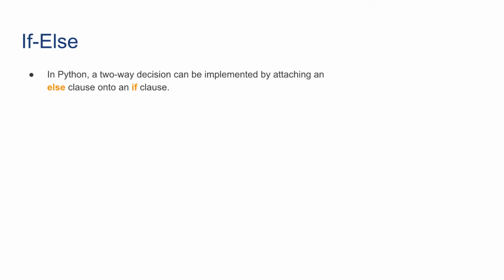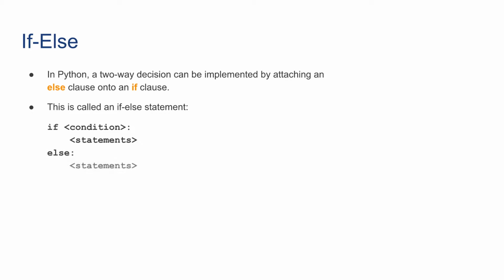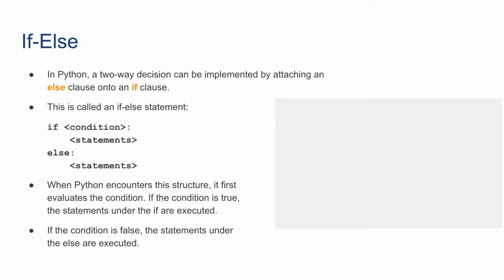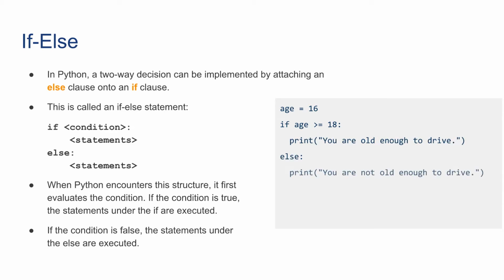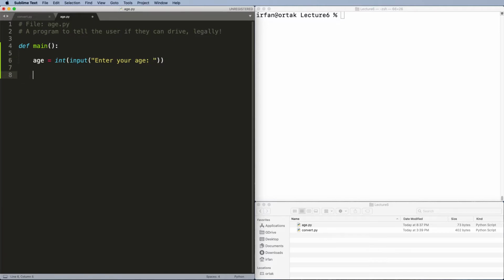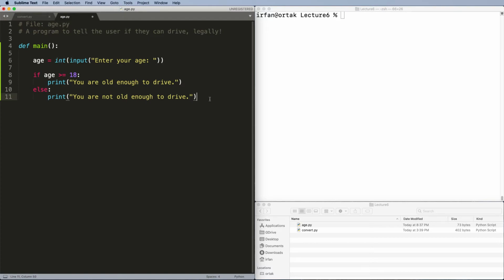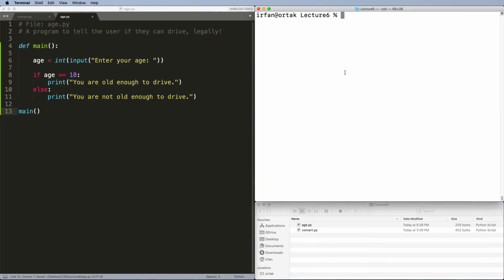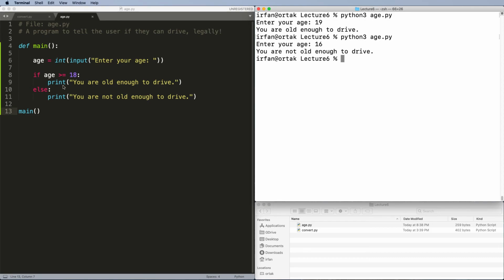Python Control 6 - If-Else